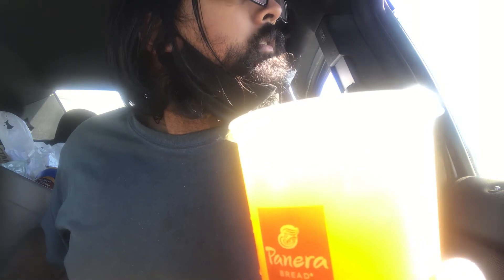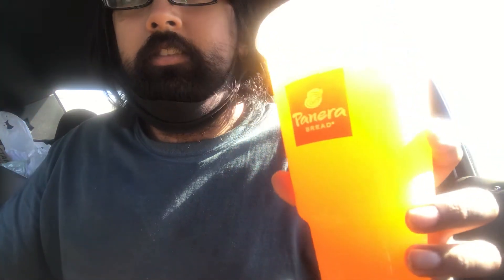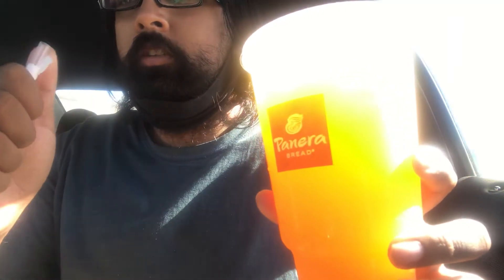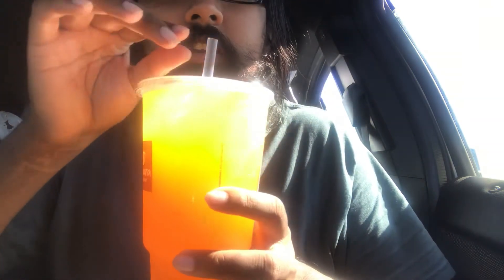Panera Bread Blood Orange 🍊 Lemonade 🍋 Taste Test/Review | BETTER THAN STARBUCKS REFRESHER?!?!